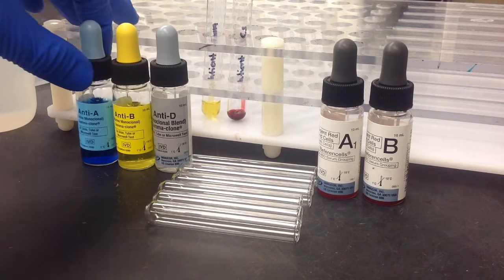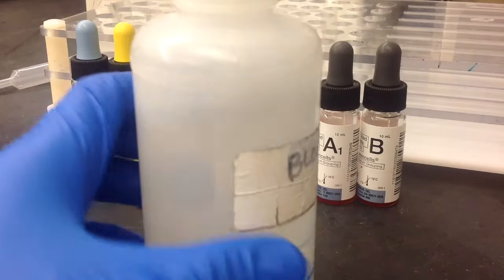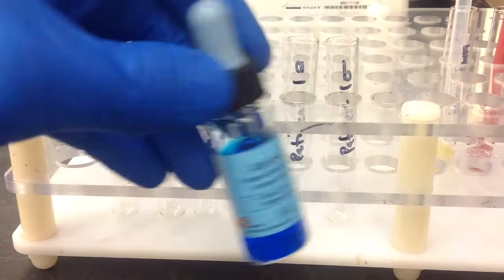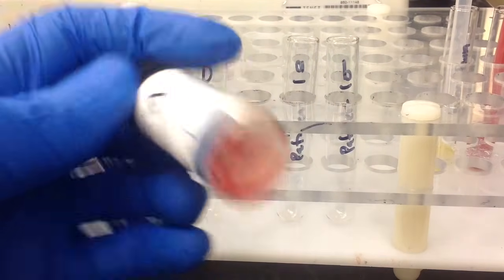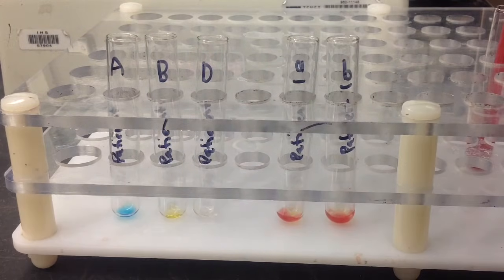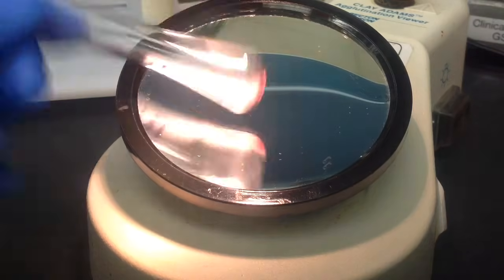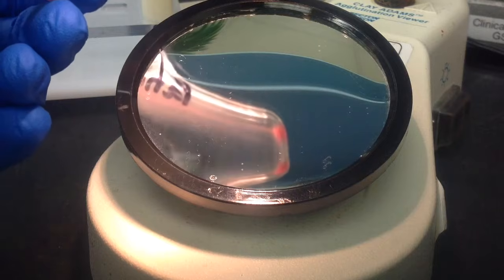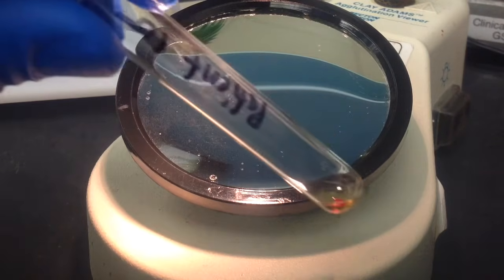Blood Bank-Forward and Reverse ABORh Blood Typing (Tube method)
In this video I show you how to perform a forward and reverse ABORh blood typing. The specimen I'm using in this video is Group O and Rh Positive.The reactions are as follows: anti-A: zero, anti-B: zero, Anti-D: 4+ and the reverse A1: 4+ and B: 4+.